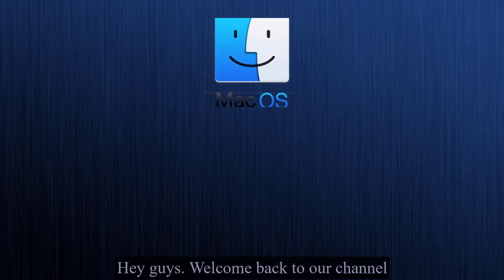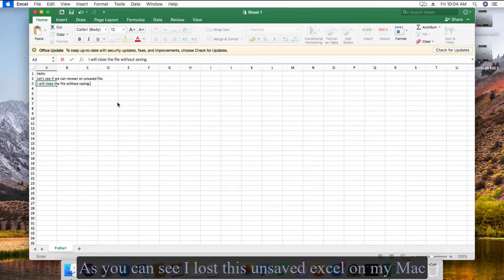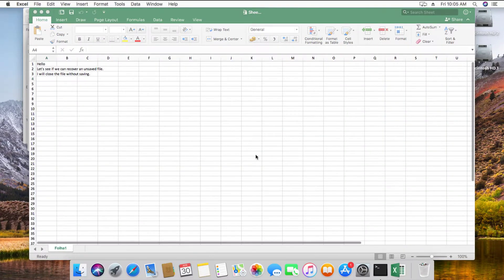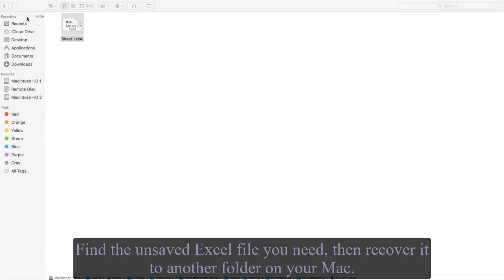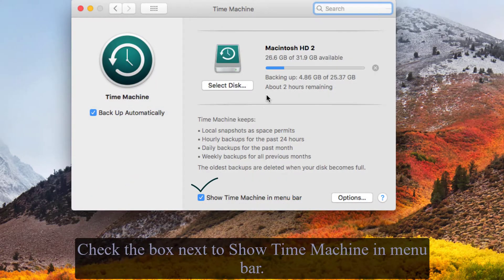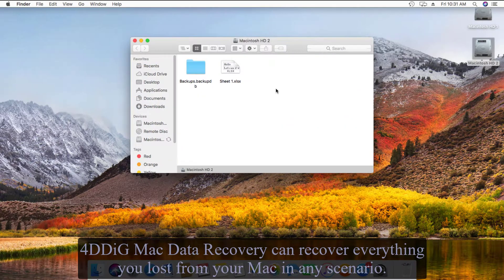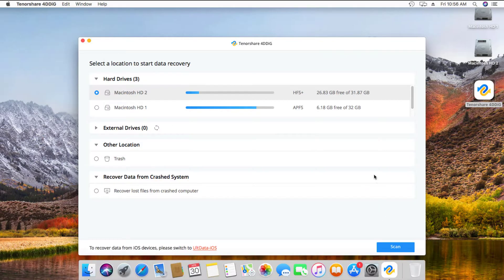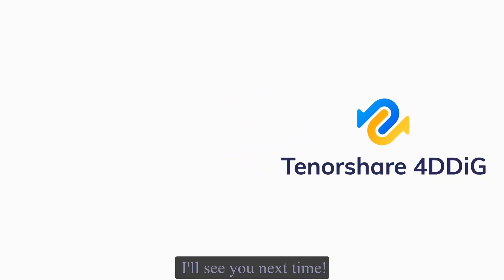Mac Excel Recovery| Recover Lost/Unsaved/Deleted Excel Files on Mac in 4 Ways [2023 New]🔧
There are a couple of reasons behind losing Excel files, like hard drive format, program crash, accidental or unexpected device shutting down, unintended deletion, or a virus intrusion. Well, luckily, there are some recovery solutions explained ahead for Mac users.

Timestamps
00:00 Video Introduction
00:24 Method 1: Recover unsaved excel from Temporary Folder
01:03 Method 2: Recover unsaved excel from AuotRecovery
01:35 Method 3: Recover deleted excel from Time Machine
01:17 Method 4: Recover unsaved/deleted/lost excel with 4DDiG